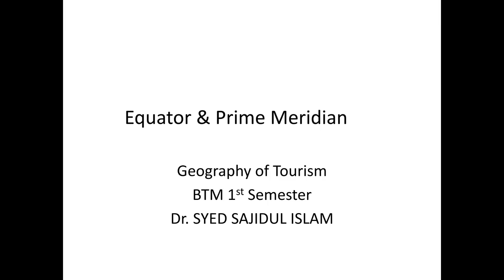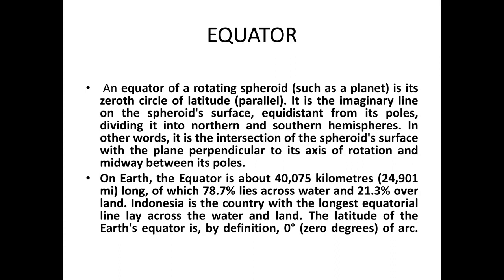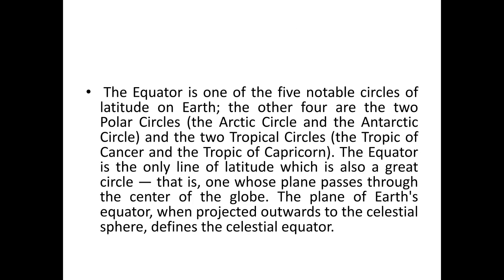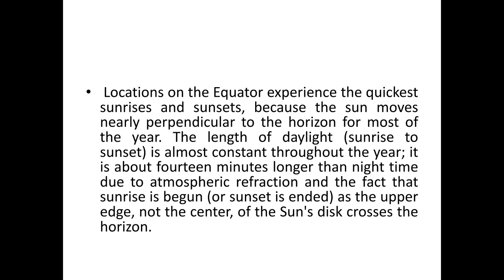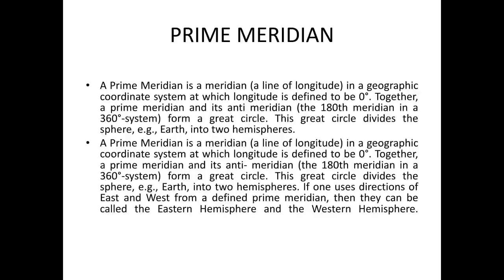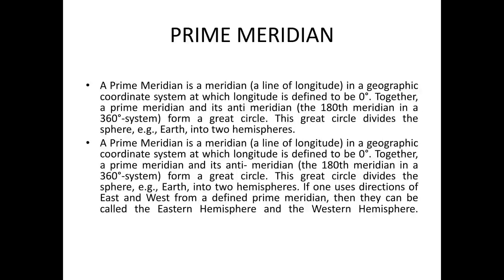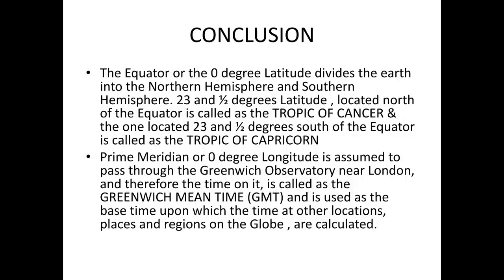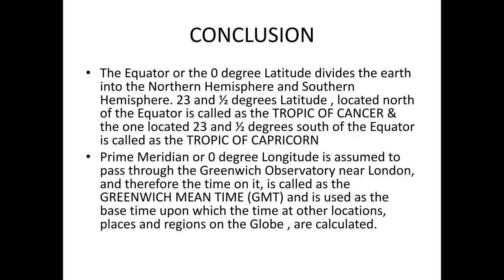EQUATOR & PRIME MERIDIAN